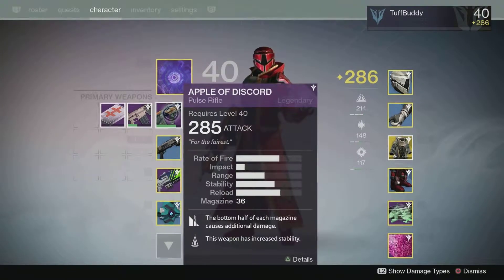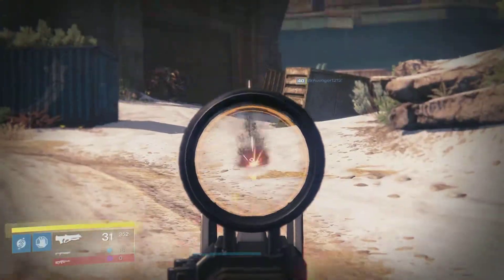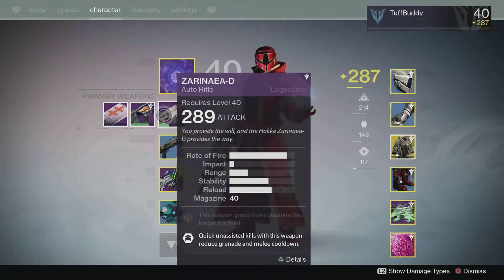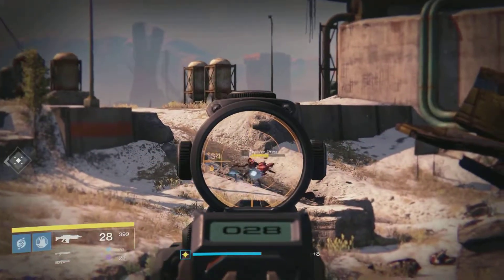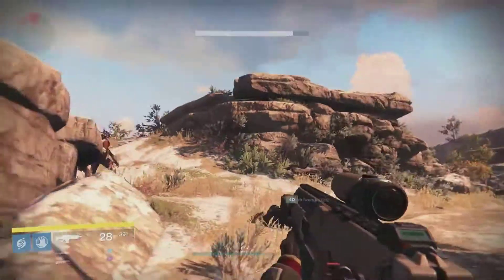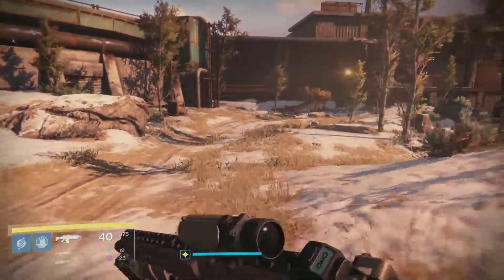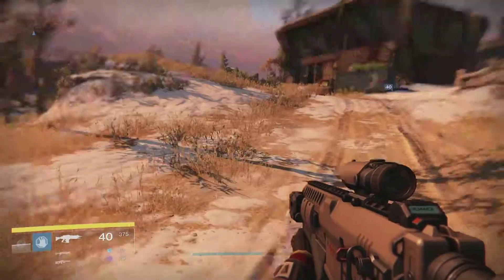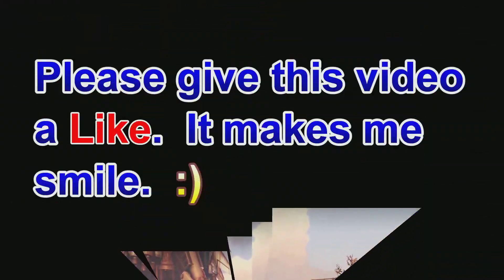DESTINY: My Legendary Primaries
I have two legendary primary weapons at this point.  I like them both but use them for different things.  This is just a quick rant about those two guns.
Please leave me some love on my videos. I enjoy knowing that my audience likes me back!